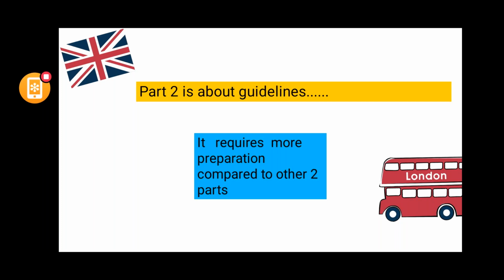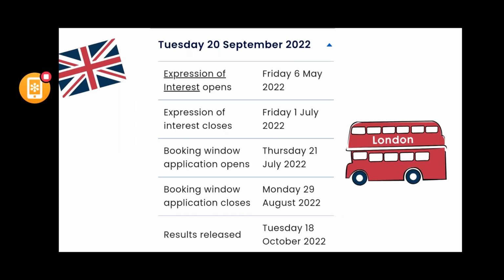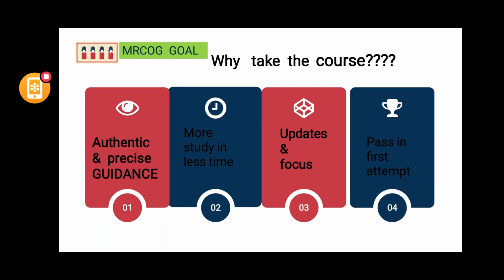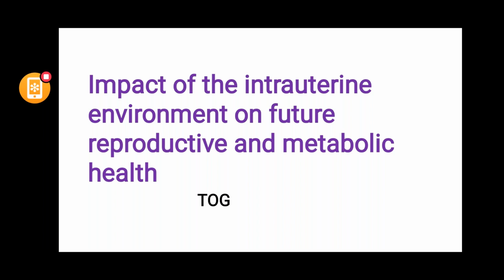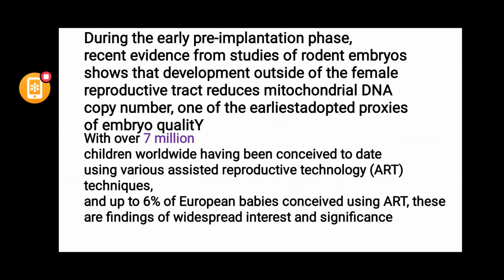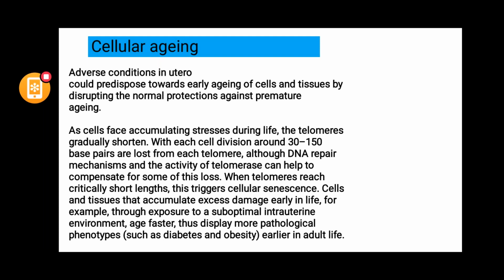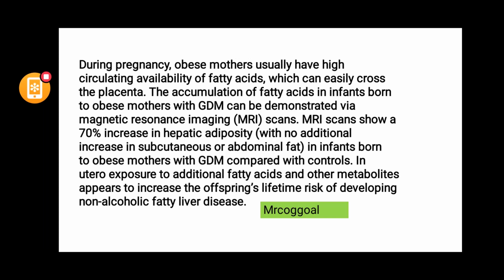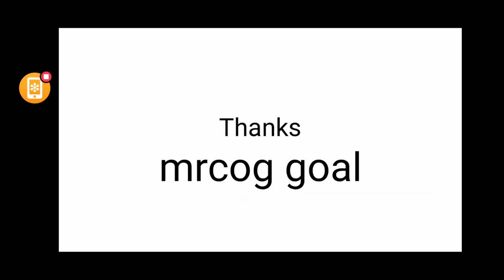orientation session for part 2 and TOG discussion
Dr Preeti Poghe MRCOG is chief Mentor of Mrcog Goal. Detailed orientation of part 2 and discussion on TOG article.